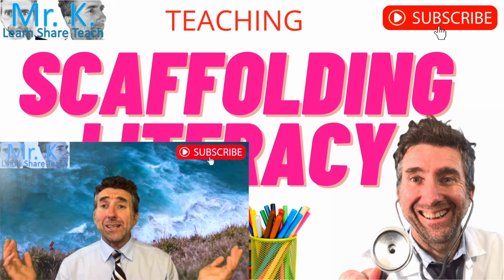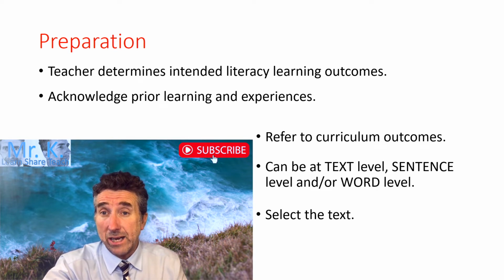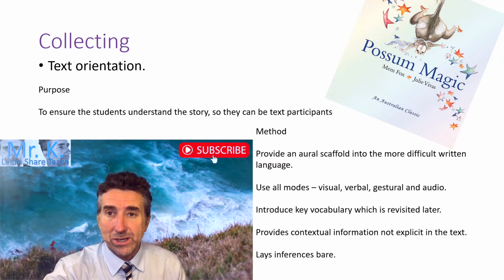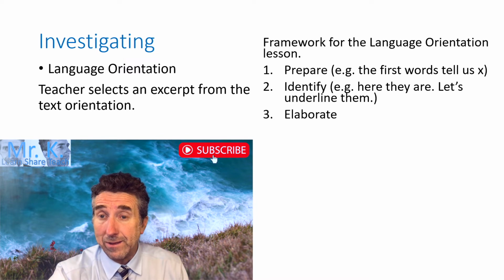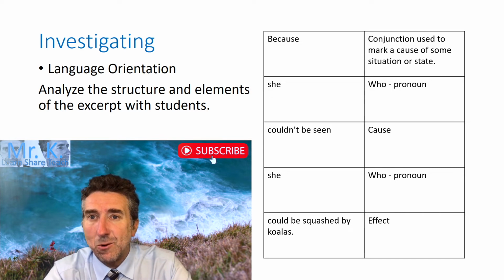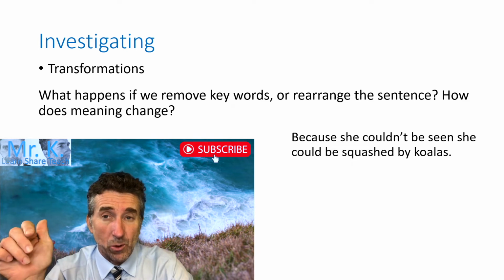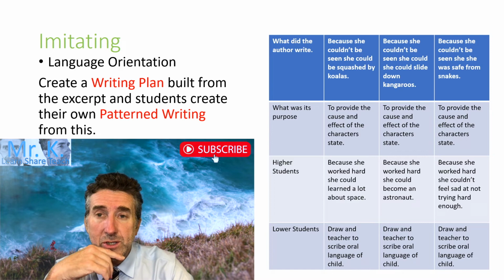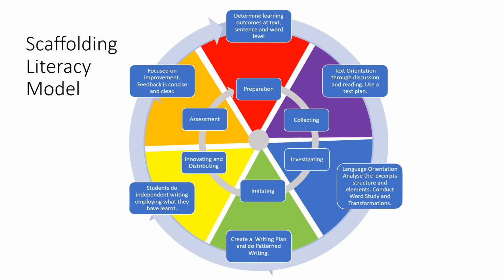SCAFFOLDING LITERACY - Use books/texts to teach engaging writing.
Teach writing to your students through engaging books/texts with this method that you can use in writing lessons. Developed by Misty Adoniou, this method provides six strategies that has a number of activities that seeks to support students learning of their writing through engaging texts.

Misty doing a text orientation link. The video shows it in action, and how she talks about the book in her own words bringing in any background knowledge to the text, before then reading the mentor text to the class.

Misty’s Book, Spelli it Out link. Spelling It Out | Angus & Robertson (angusrobertson.com.au)

Spelling can be a source of anxiety for school children and working professionals alike. Yet the spelling of words in English is not as random or chaotic as it is often perceived to be; rather, it is a system based on both meaning and a fascinating linguistic history. Misty Adoniou's public articles on the processes of teaching and learning spelling have garnered an overwhelming response from concerned parents and teachers looking for effective solutions to the problems they face in teaching English spelling to children. Spelling It Out, Revised edition aims to ease anxiety and crush the myth that good spelling comes naturally. Good spelling comes from good teaching. Based on Misty Adoniou's extensive research into spelling learning and instruction, this book encourages children and adults to nurture a curiosity about words, discover their history and, in so doing, understand the logic behind the way they are spelled.